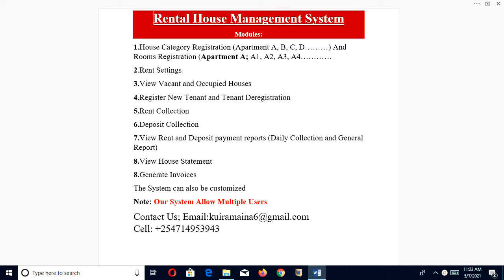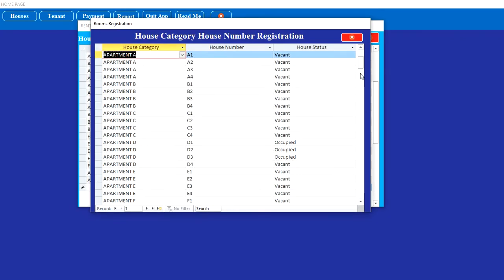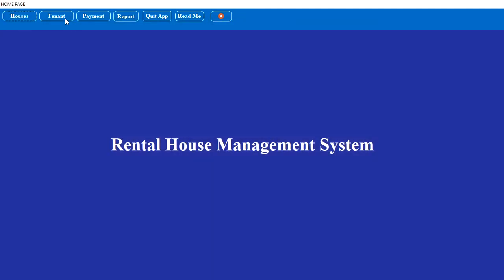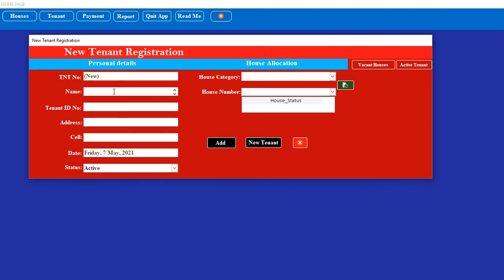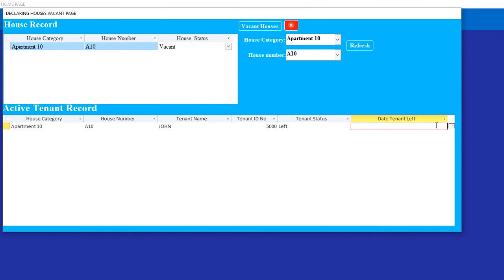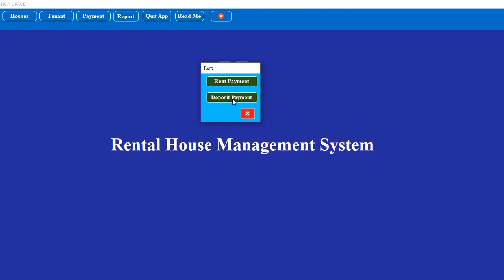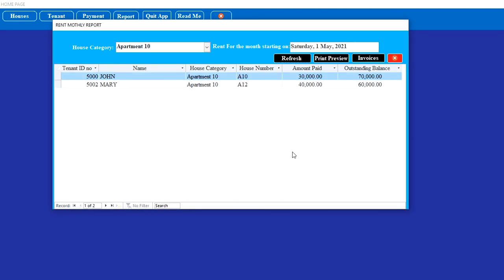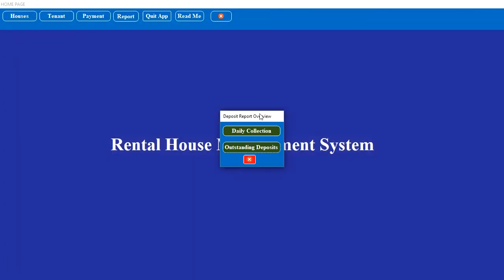Rental House Management System(sms/ )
Over  the  years’  house  rental  agents  and  landlords  have  had  problems  in  maintaining  their  tenants’  records.  The management of tenants’ records and properties has become difficult as a result of data growth, lack of computerized system, data security, etc. Our System Can Help.